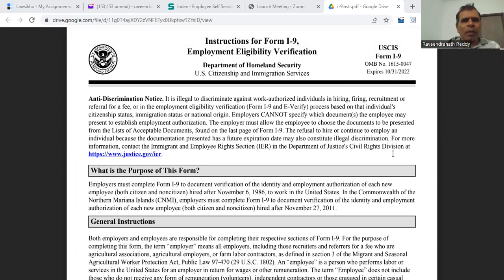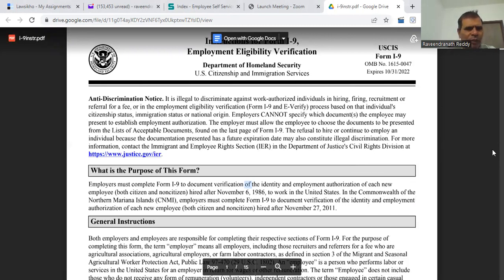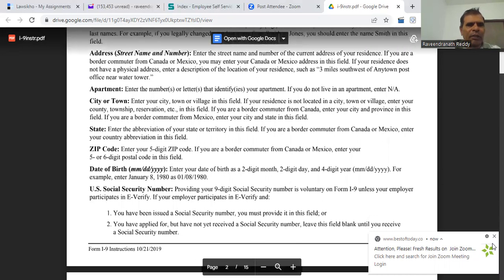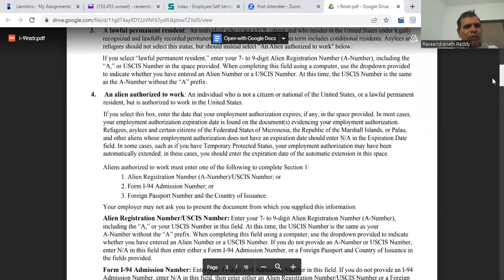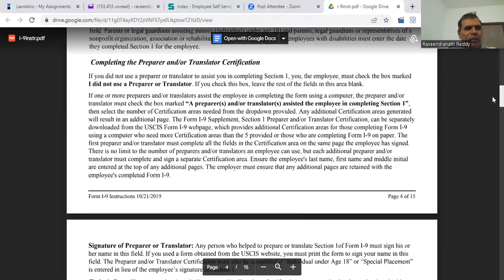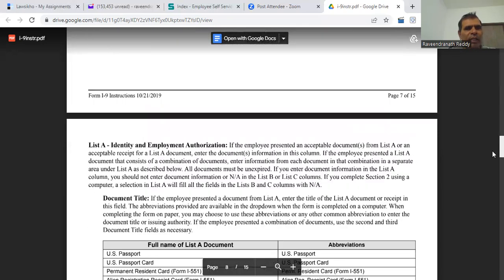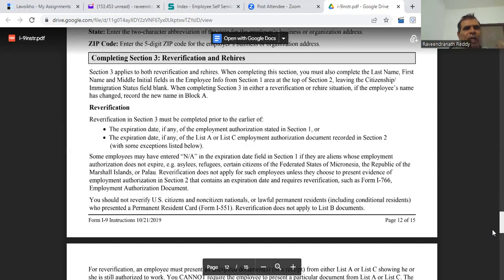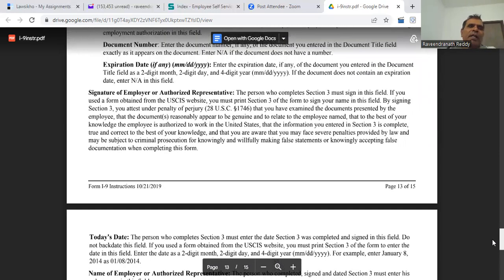Form I-9 Employee Eligibility verification Form USCIS Form I-9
Form I-9 Employee Eligibility verification Form USCIS Form I-9 procedure